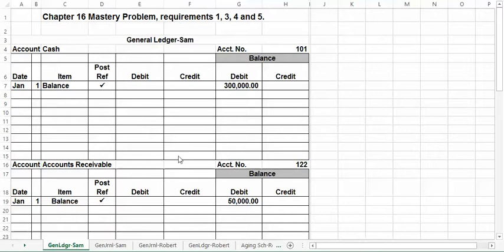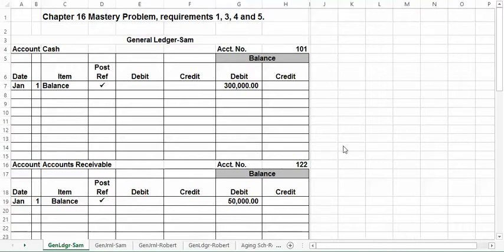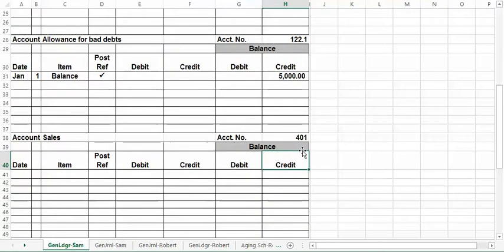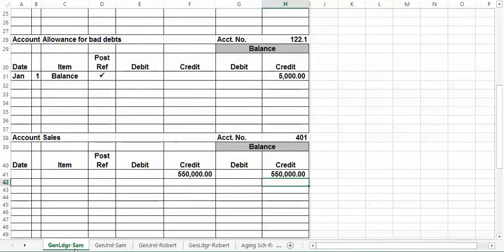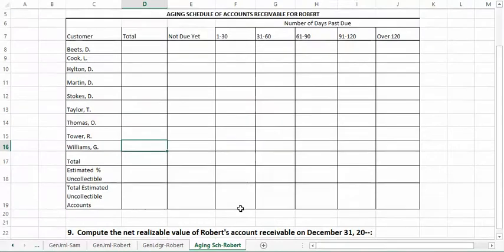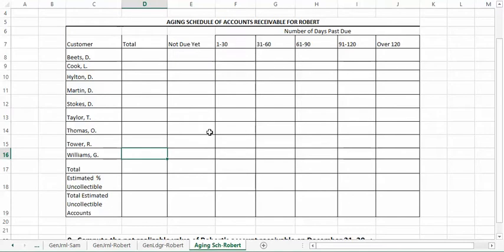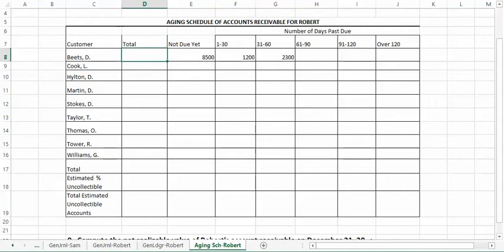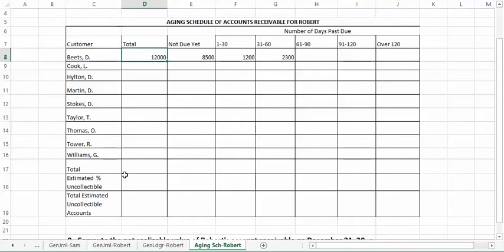Accounting 2 Week 8